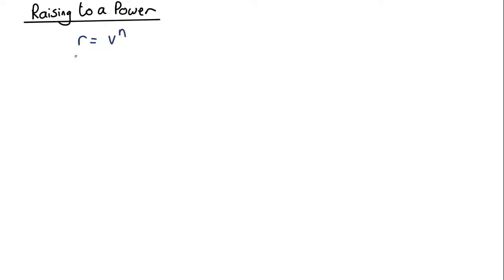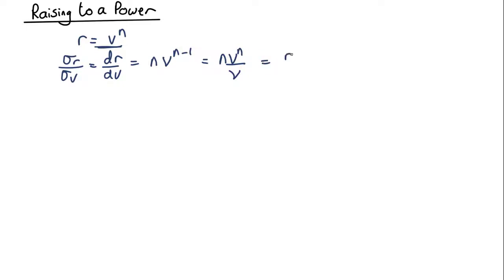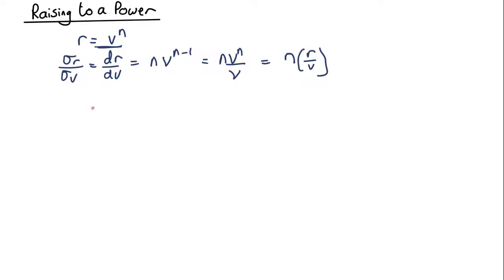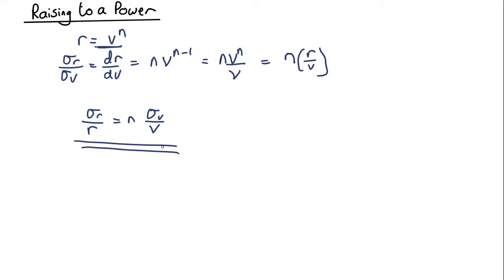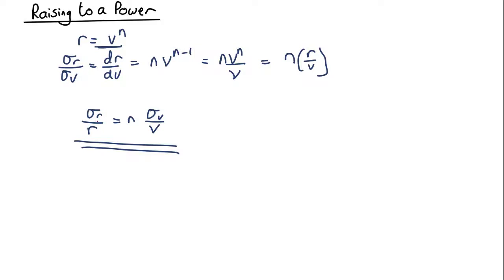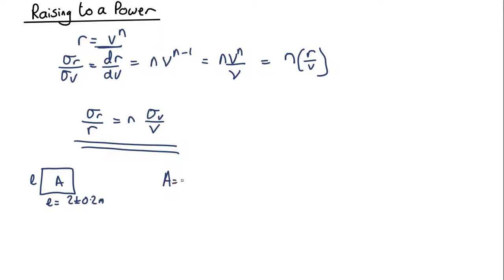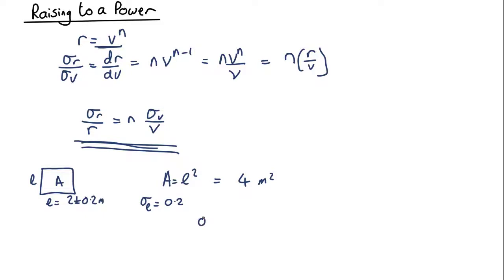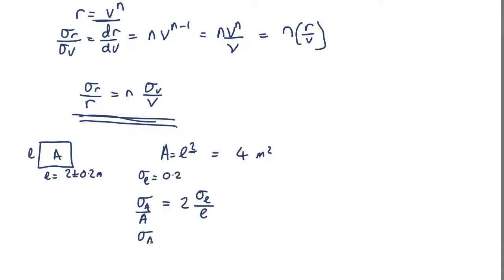UP03 Uncertainty propagation - raising to a power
How to propagate uncertainties when you raise something to a power.